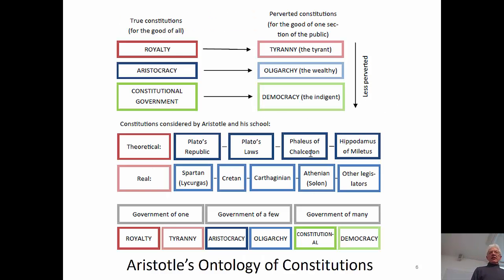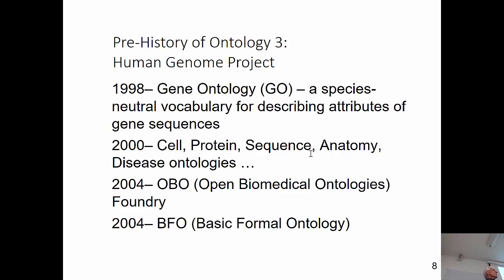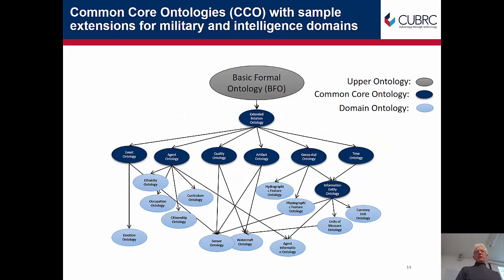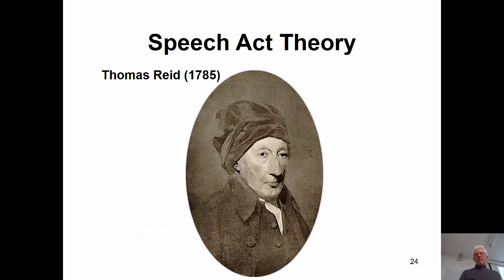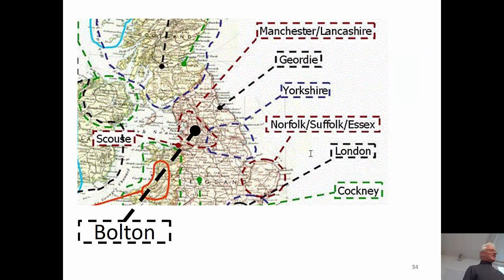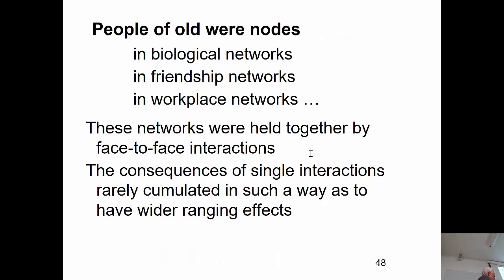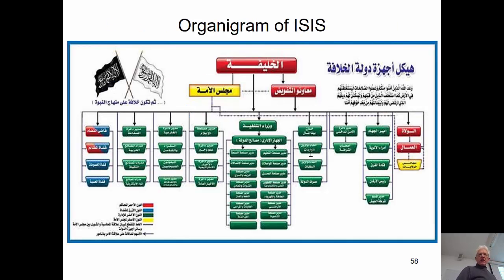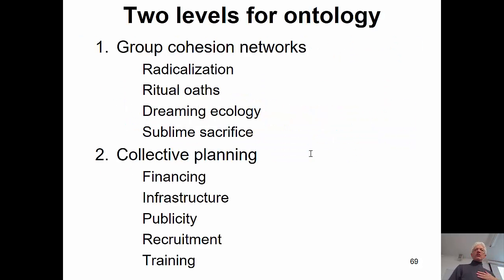The Ontology of Terrorism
School of Oriental and African Studies, London University, November 9, 2016
Notoriously, intelligence agencies face the problem of Connecting the Dots. 'Connecting', here, means not only cross-identifying the individuals referred to in different sources, but also combining in useful ways all the data about such individuals. Ontologies allow analysts to harvest combinable information from messy inputs by providing consistent sets of terms for describing the entities involved. Suppose, for example, that ontology terms have been used to tag collections of heterogeneous source data about, say, persons in Baghdad. Analysts can then use the results to identify all available data regarding, say, persons who speak Armenian, or persons with expertise in Java programming; and they can do this independently of the type of data (text, images, audio)which served as inputs. To be effective, however, ontologies need to contain not just terms but also definitions. To illustrate how this works we will consider some simple examples of ontology building, concluding with an ontological approach to the definition of terrorism.